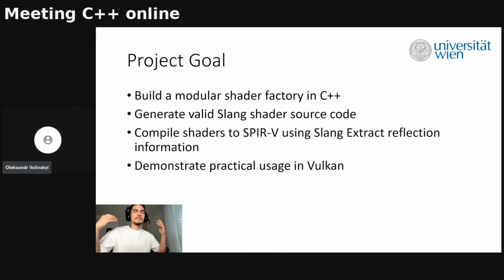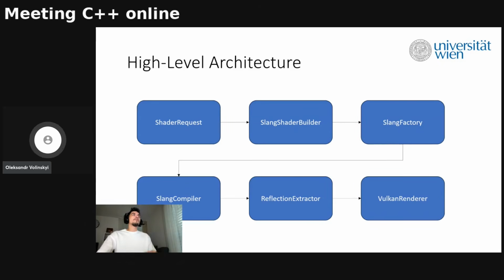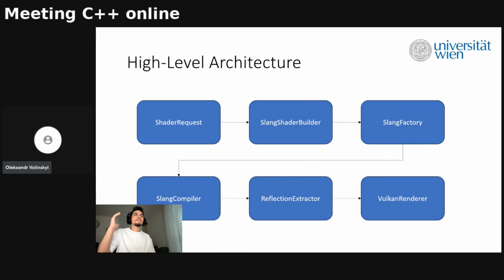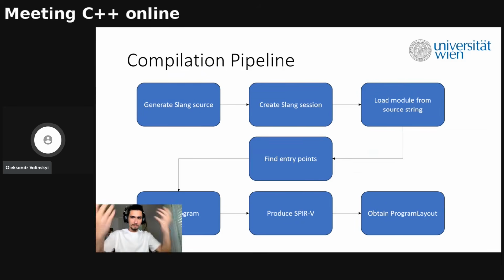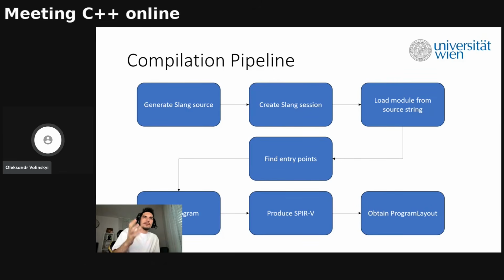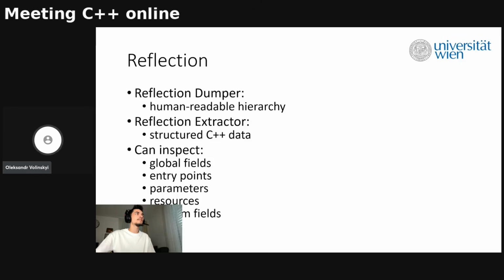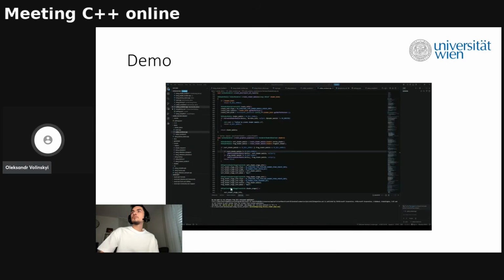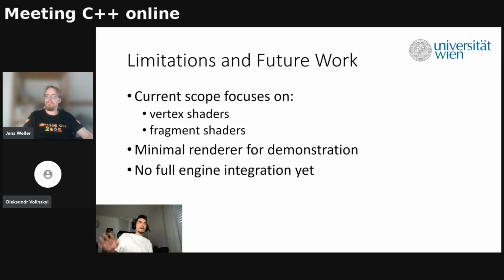Modular Slang Shader Factory in C++ - Oleksandr Volinskyi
Students showing their C++ Projects